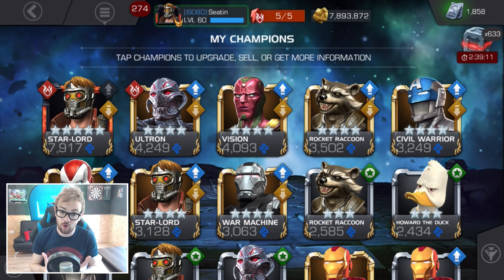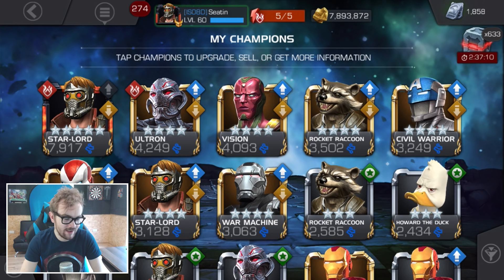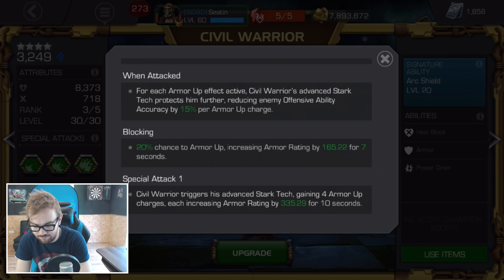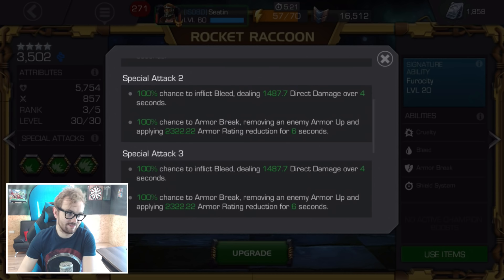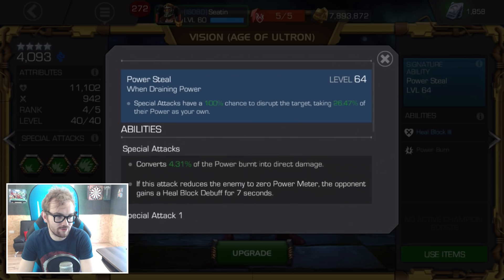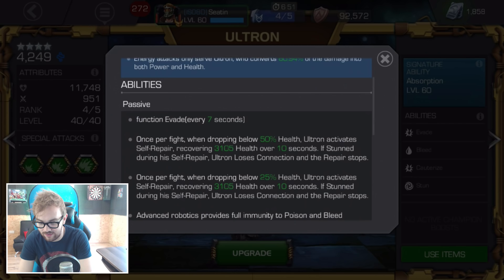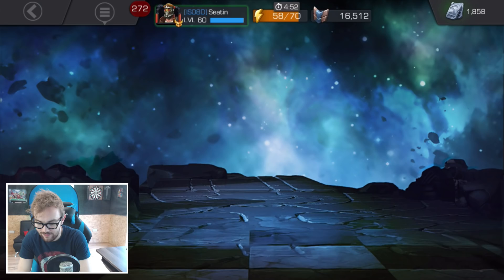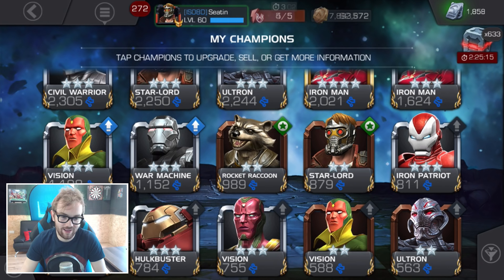Top 5 Tech Champions! - Patch 12.0.1 - Marvel Contest Of Champions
Today I give my indepth thoughts on the tech class and list who I believe are the top 5 Tech Characters of patch 12.0.1!

Enjoy my videos?

▼ Seatinmanoflegends Links

▼ Join the ZK Media YouTube Network
(I'm partnered with them and highly recommend ZK Media for upping your YouTube game, increasing your growth and channel revenue. Easy to contact and great support)

▼ Supporters of Legend
Sithlord
Troy Sturgill
Samrabalih
Hilmar Kydland Skaftun
Jim Giambruno

Want to become a Supporter of Legends?